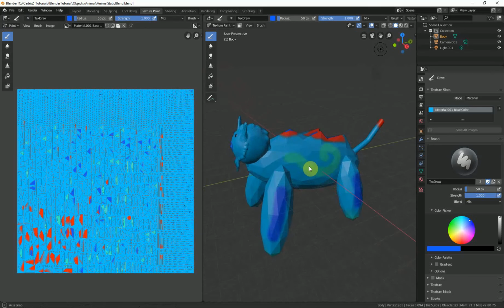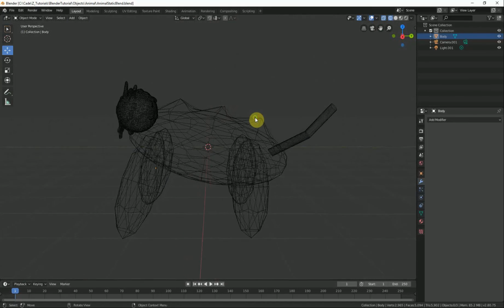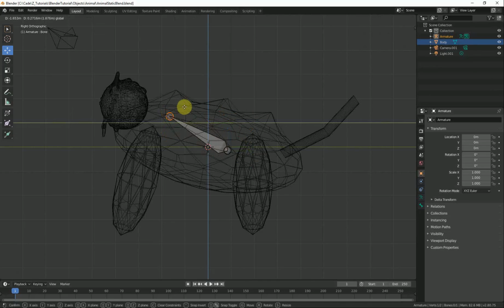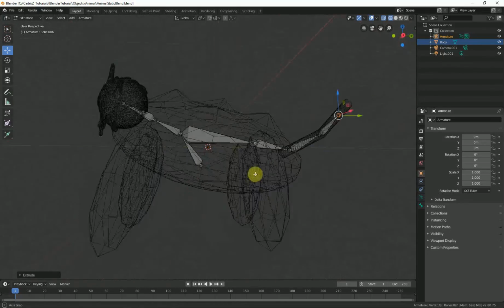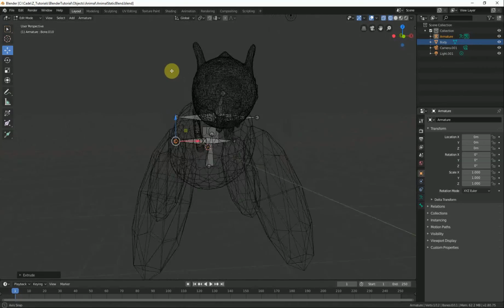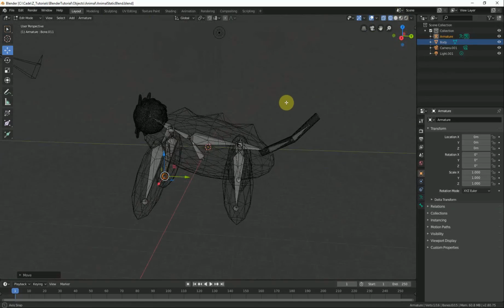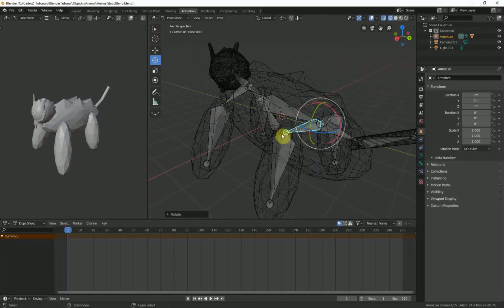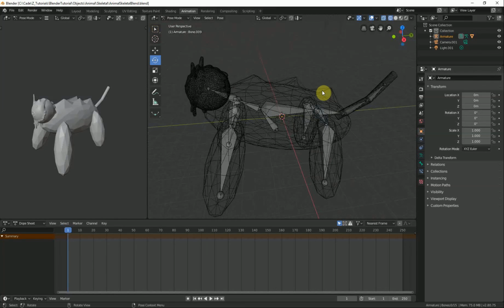Cube to Creature: Blender Tutorial | 8: Working with Armatures (Adding a Skeleton)